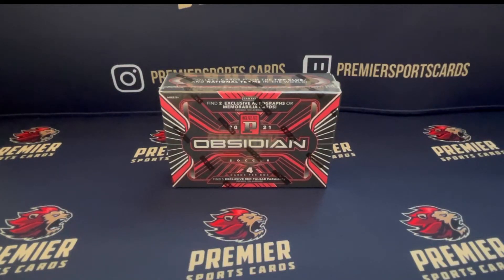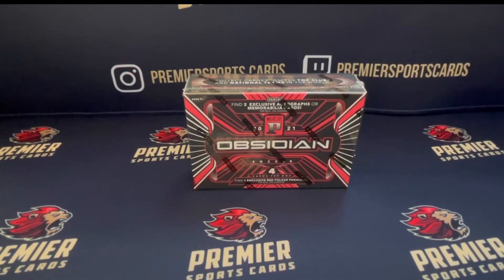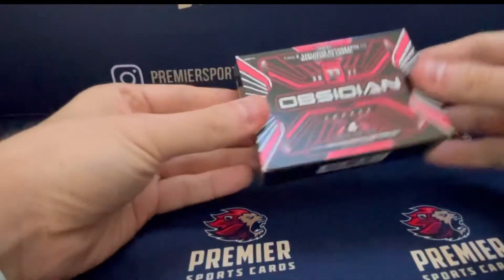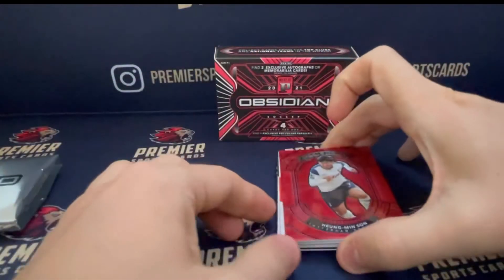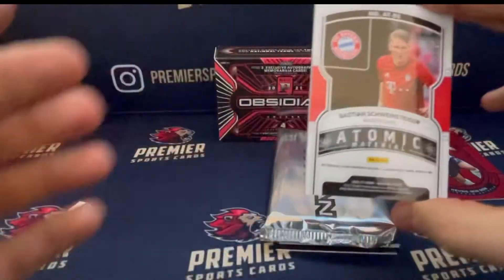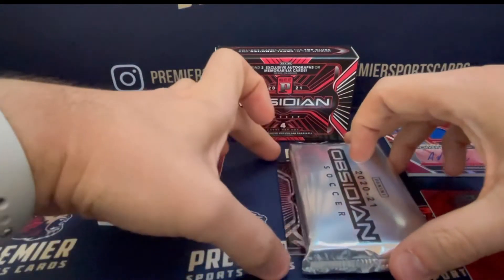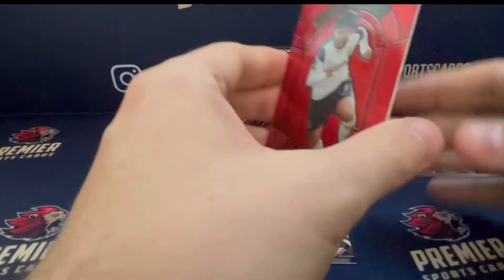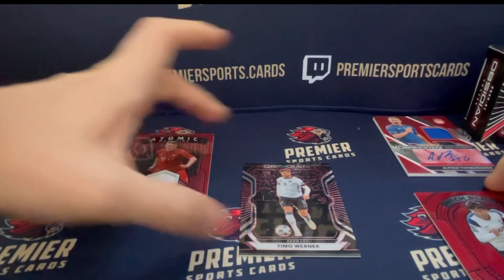Unboxing a $250 Panini Obsidian Soccer 4 Card Asia Hobby Box!